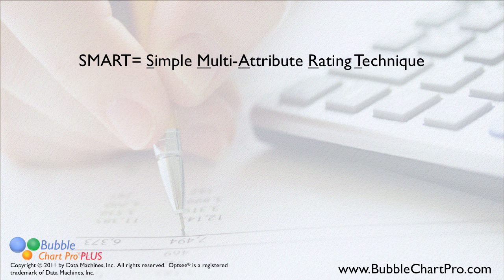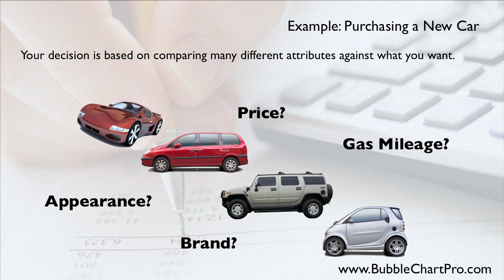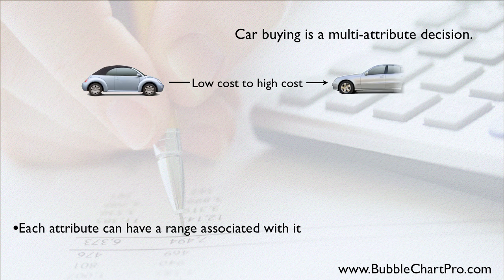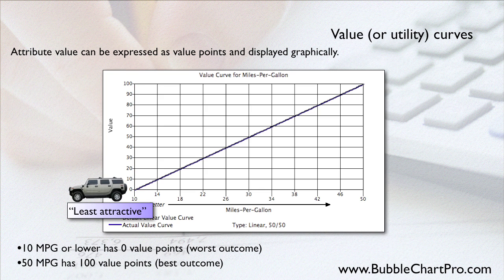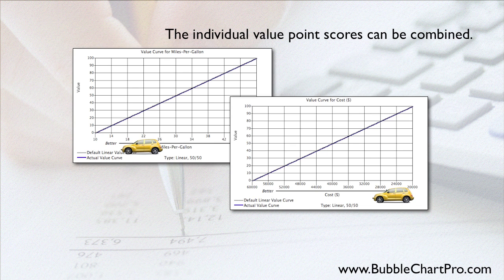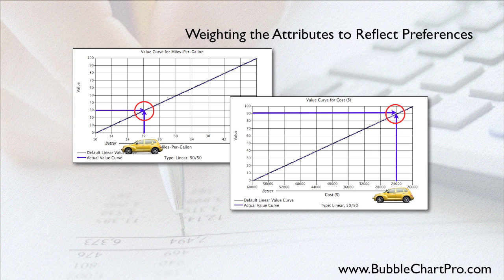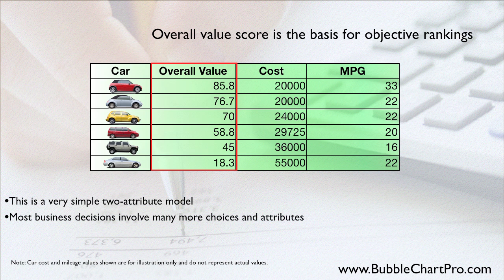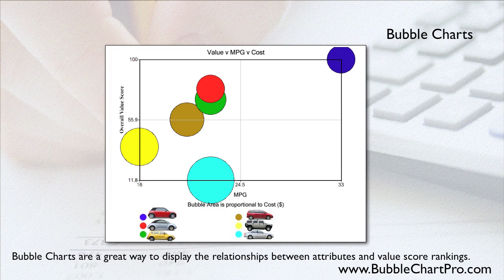How SMART Project Ranking Works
In this video I'll give you the background on the built-in SMART methodology that Bubble Chart Pro PLUS uses to objectively rank your projects based on your preferences.
SMART stands for Simple Multi-Attribute Rating Technique.
The SMART system was developed and refined by researchers from Harvard, MIT, and the University of Southern California. As you'll see, the smart system lets you strategically rank your projects based on what's important to you.
This video will give you a basic understanding of how the system works so that you'll be able to see the underlying logic and robustness of the SMART methodology.